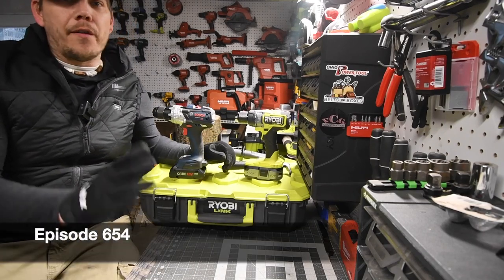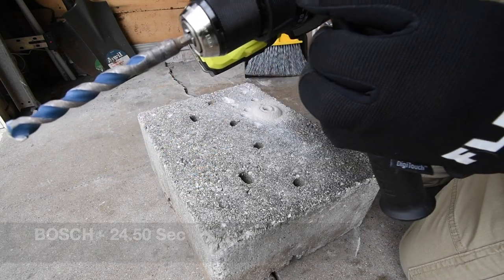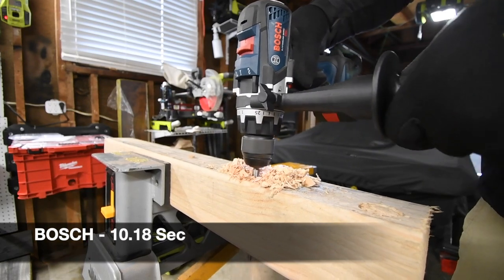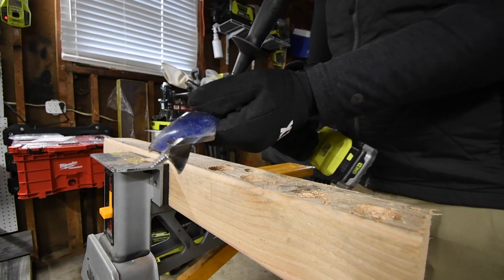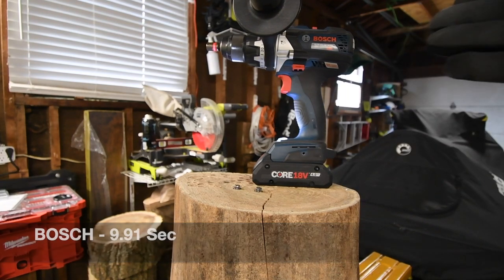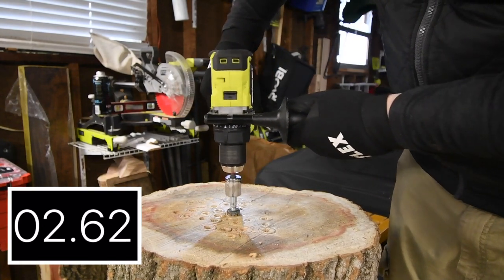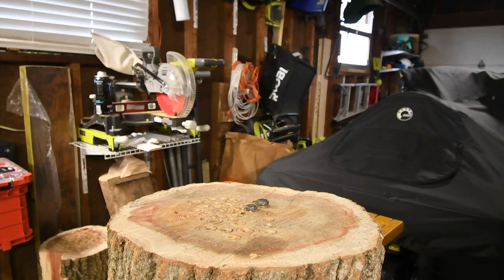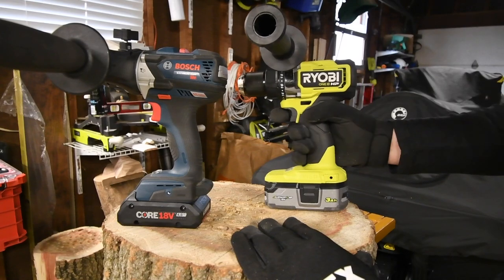Which Brand Is More Pro?